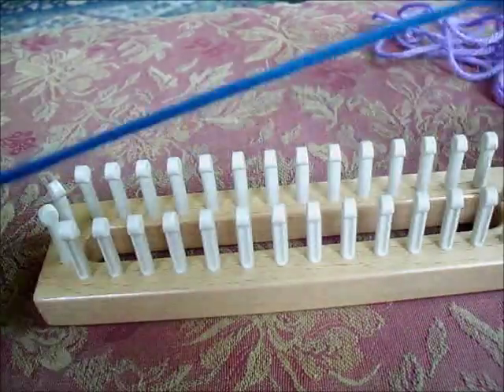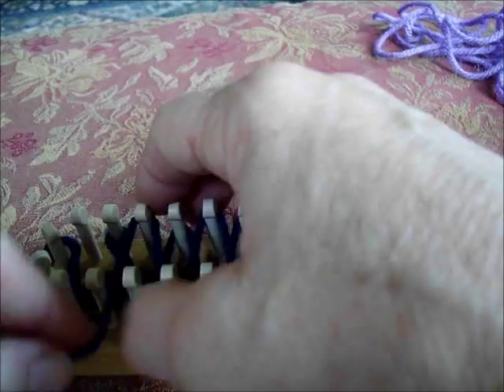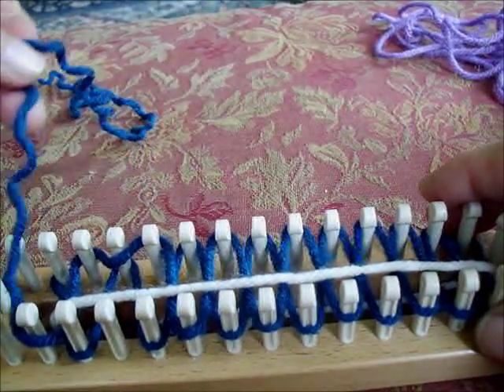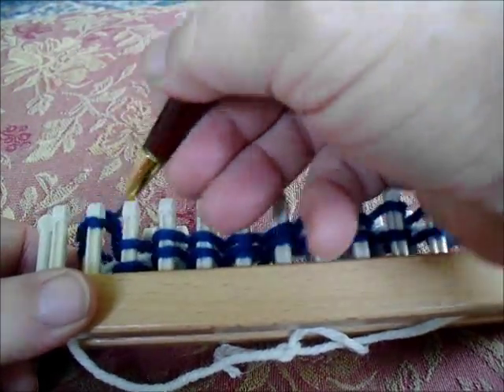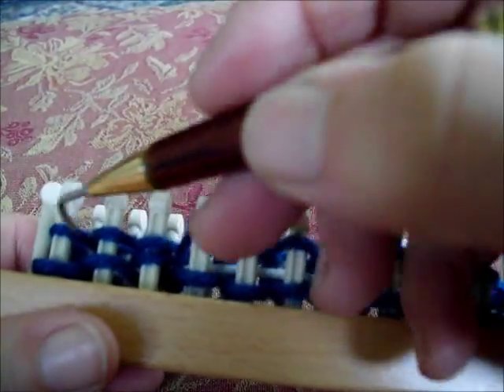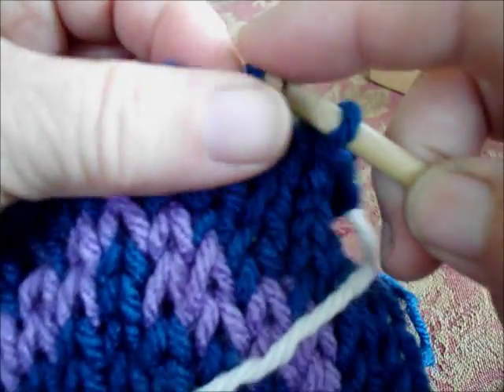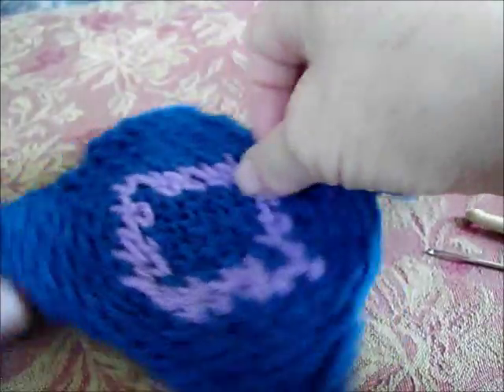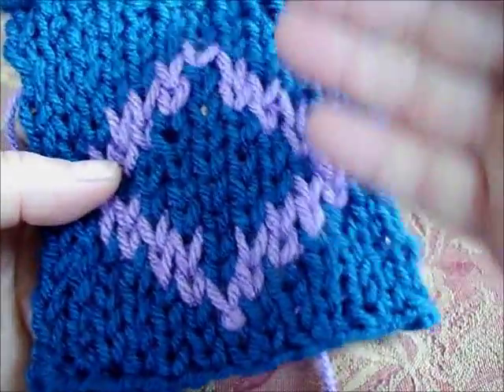Casting on for Double Board Stockinette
This video is to help you with my new Rose Garden Afghan pattern but of course, you'll find it useful for many double knitting projects including those in my book "Picture This". View the Rose Garden Afghan in my Ravelry store.